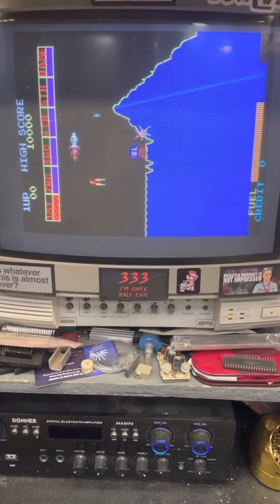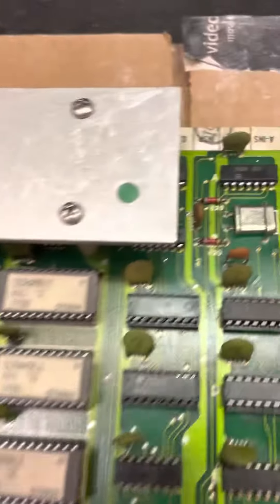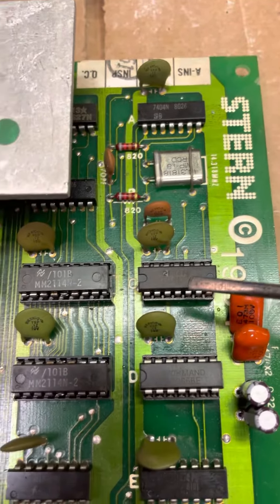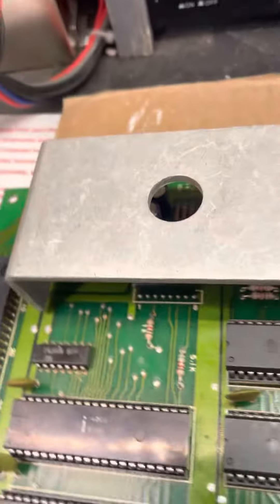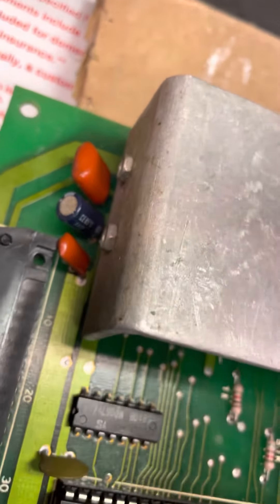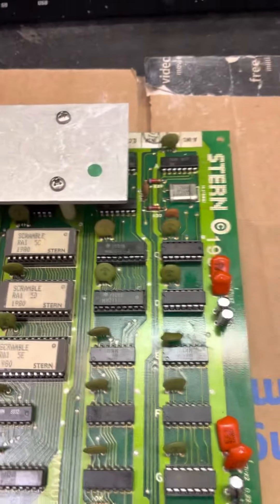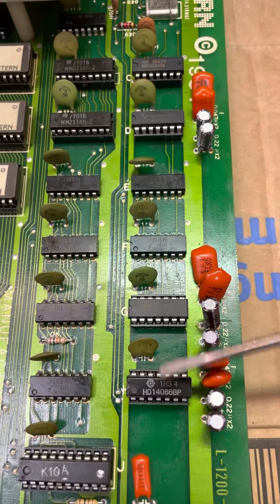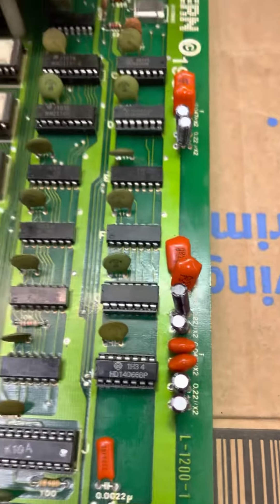Stern scramble repair - no audio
See video for description of the repairs needed